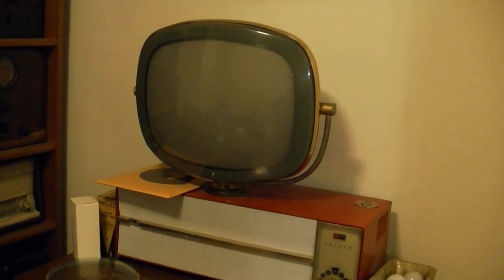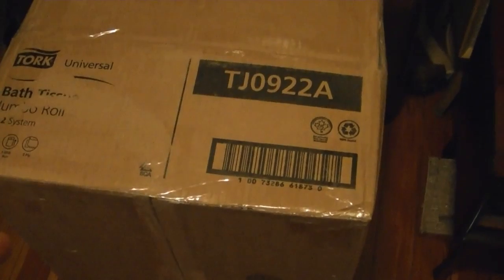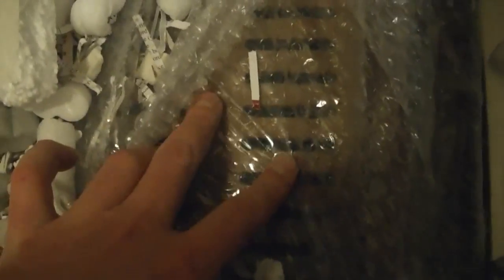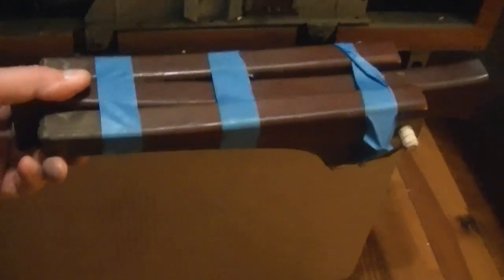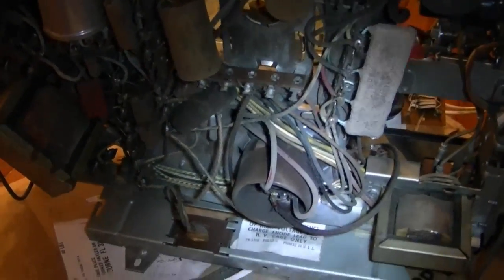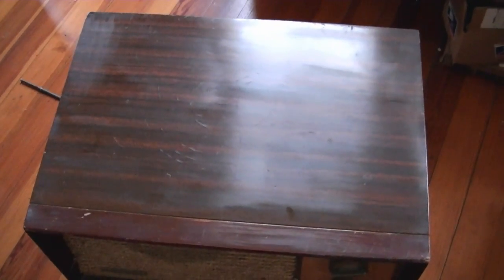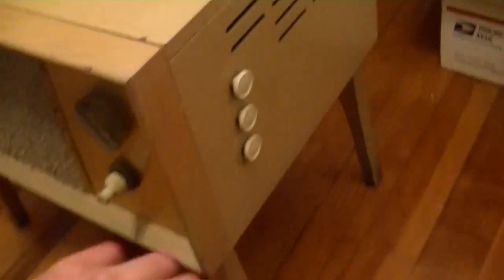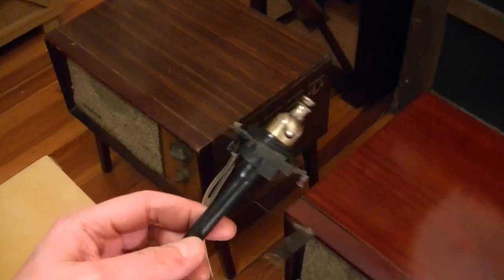Predicta Tandem II restoration pt7o?